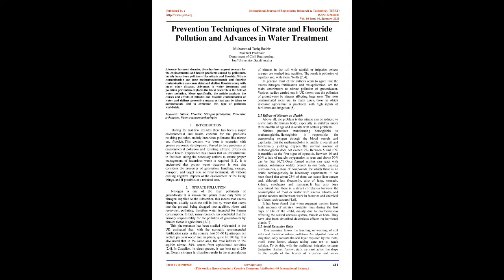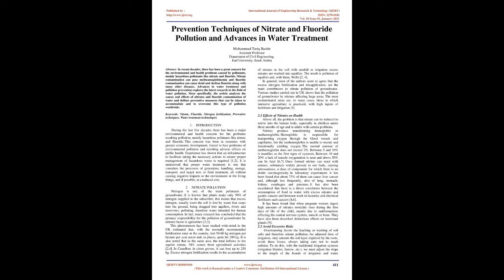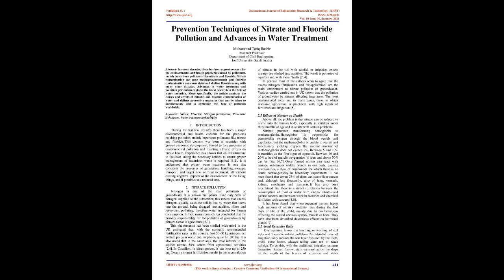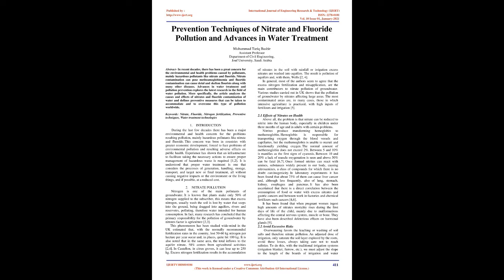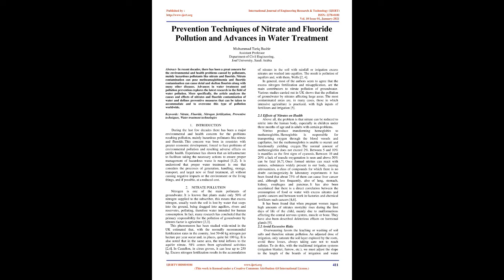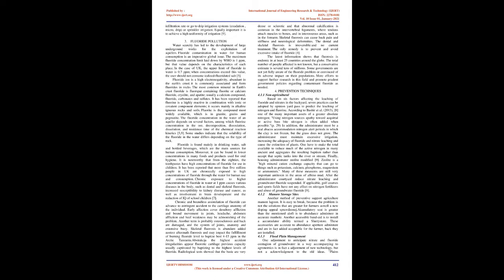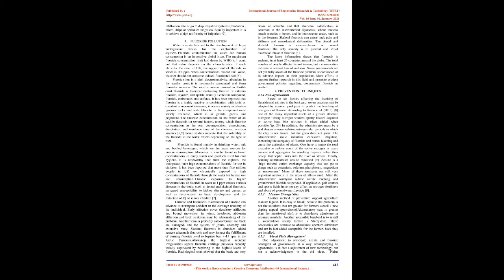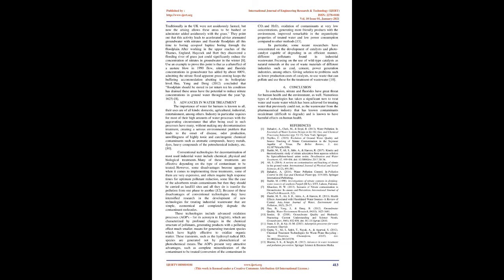Prevention Techniques of Nitrate and Fluoride Pollution and Advances in Water Treatment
Muhammad Tariq Bashir

In recent decades, there has been a great concern for the environmental and health problems caused by pollutants, mainly hazardous pollutants like nitrate and fluoride. Nitrate contamination can pose metheamoglobinemia and fluoride contamination can cause detal and skelton flourisis along with many other diseases. Advances in water treatment and pollution prevention explores the latest research in the field of water pollution. More specifically, the article analyzes the causes and effects of nitrates and fluoride contamination of water and defines preventive measures that can be taken to accommodate and to overcome this type of pollution worldwide.